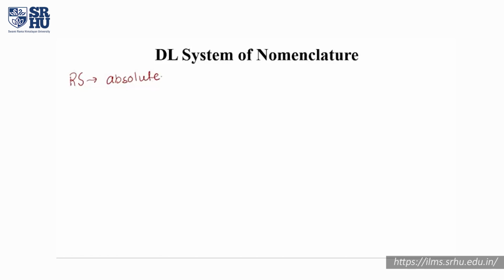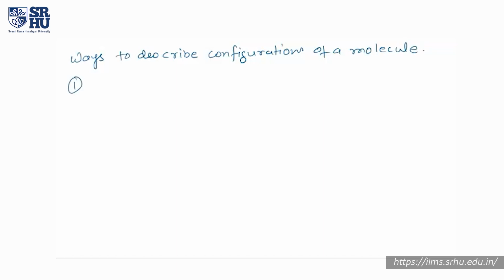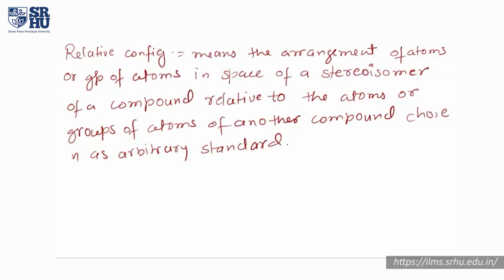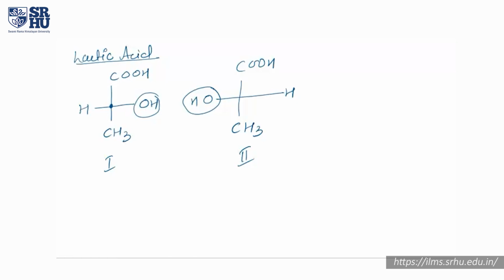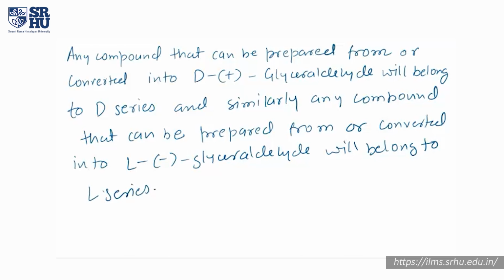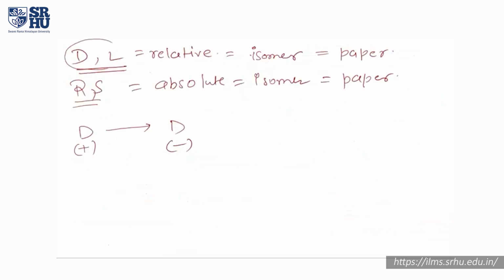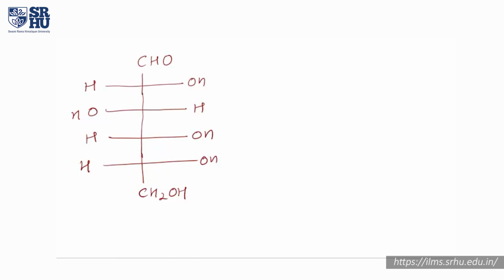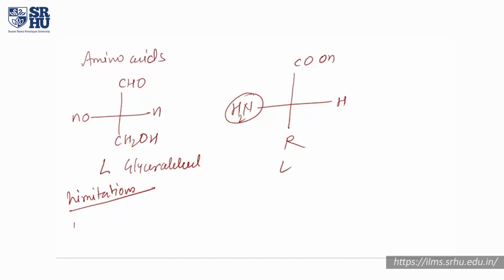SPS 07 DL Configuration